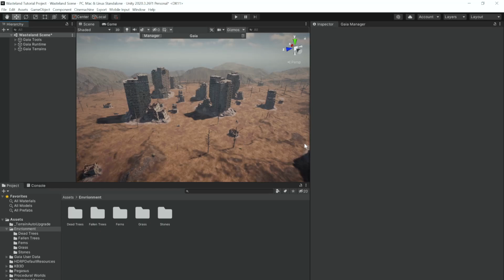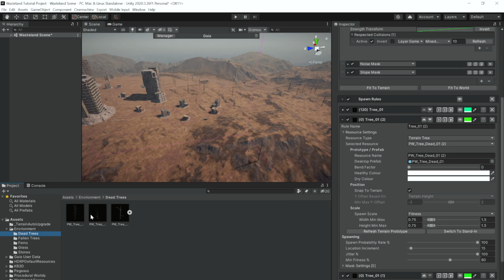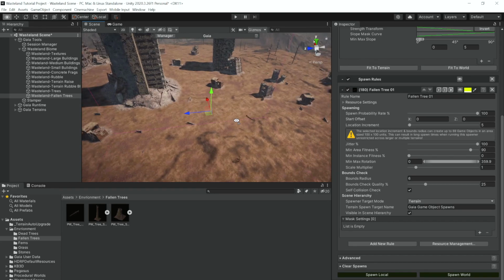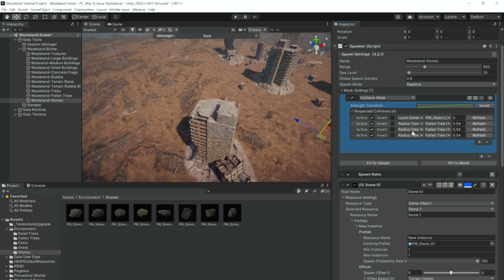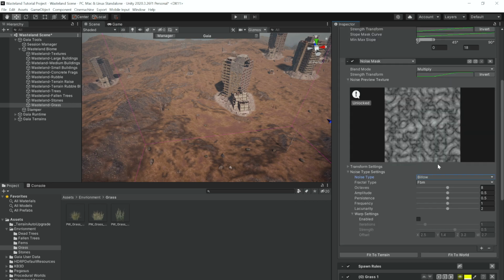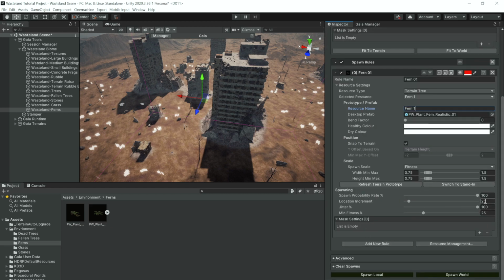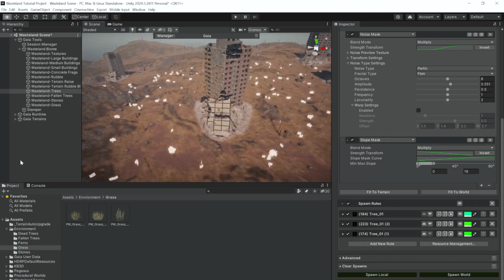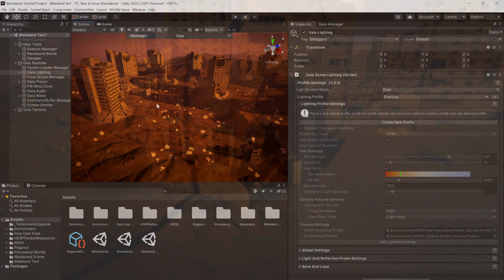Gaia - Biomes And Spawners - Trees and Grass, Biome Creation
This tutorial continues our series on Biomes and Spawners in Gaia and shows the creation of Tree and Grass Spawners. At the end we show how to save the work we created so far as a Biome so all the settings can be spawned on a different terrain with the click of a button.

To learn more about Gaia, please see our other tutorials and written articles in the Canopy Library:

If you are interested in buying Gaia, you can get as part of your canopy subscription